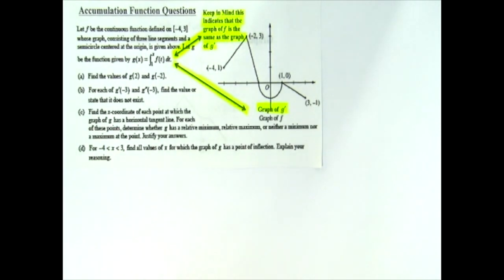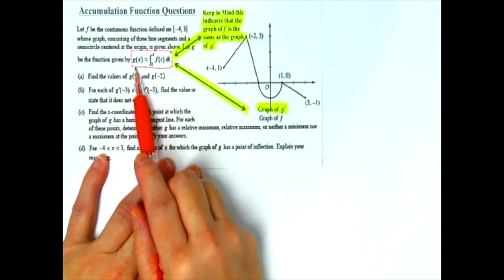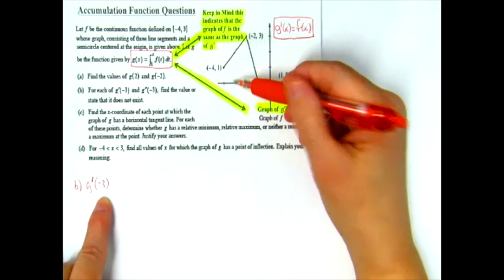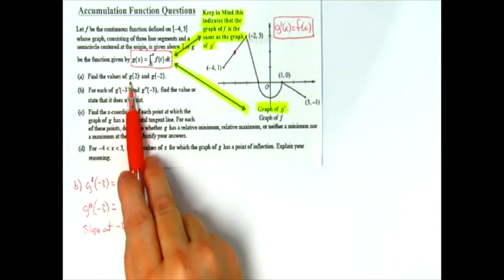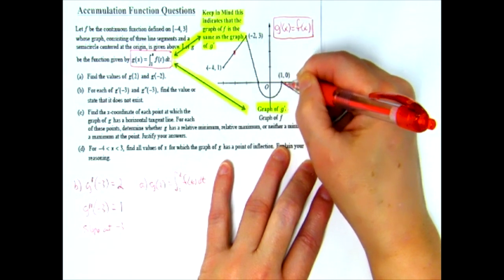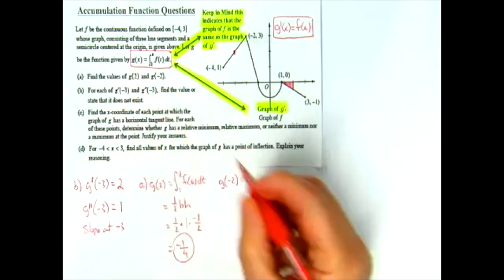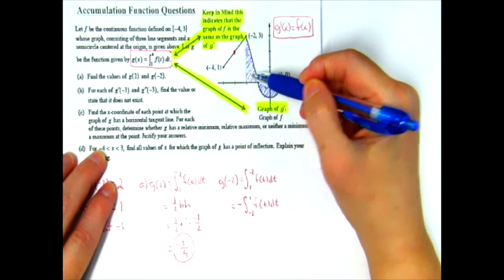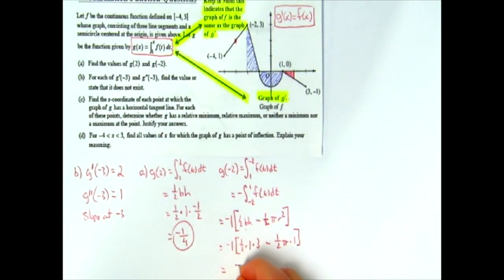AP Calc AB Accumulation Functions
This video goes through an AP Calculus AB Free Response Question that deals with Accumulation Functions.